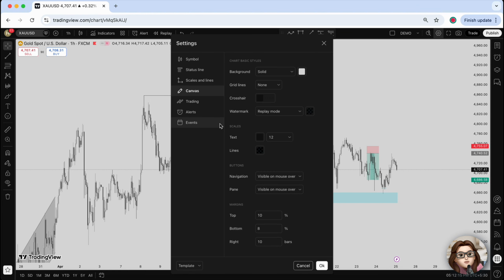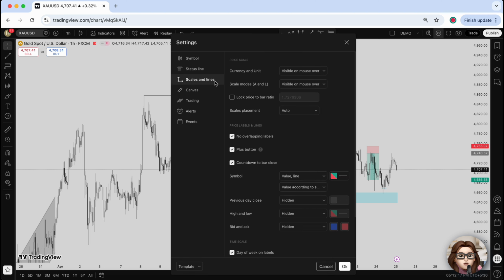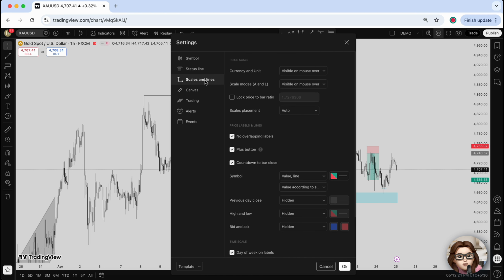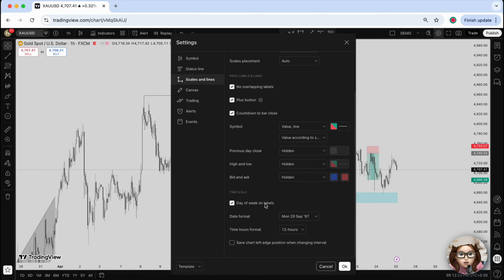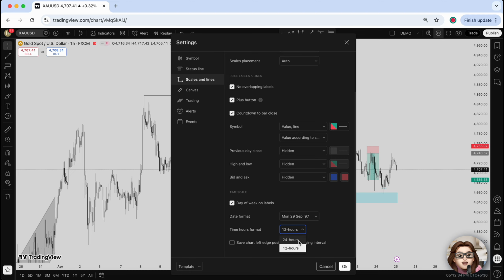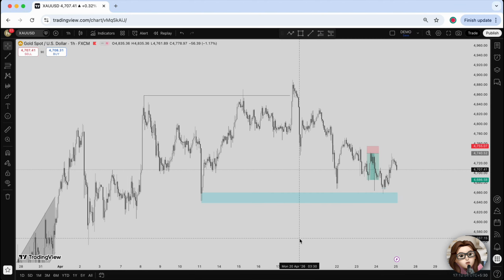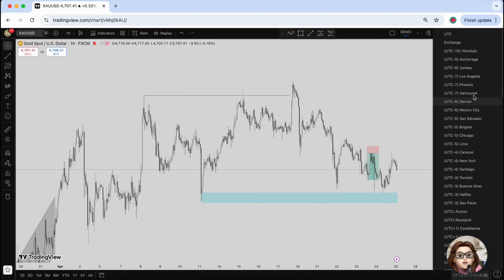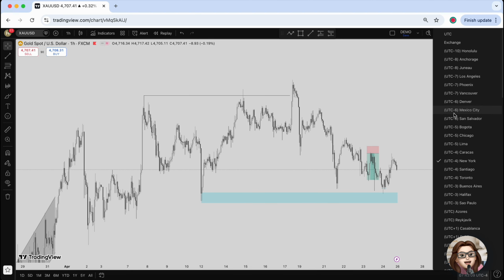How To Change Time On Tradingview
Want to adjust the time on your charts? In this tutorial, you’ll learn how to change time in TradingView so your charts match your local timezone and trading sessions.

Time settings in TradingView are extremely important, especially if you trade forex, crypto, or stocks across different global markets. If your chart time is incorrect, it can affect your analysis and timing.

In this step-by-step guide, I’ll show you exactly how to change time settings in TradingView.

First, you’ll learn how to change the timezone. TradingView allows you to switch between exchange time and your local time.

Next, we’ll cover how to adjust time format. You can switch between 12-hour (AM/PM) and 24-hour format depending on your preference.

You’ll also learn how to change chart time intervals. This includes switching between timeframes like 1 minute, 5 minutes, 1 hour, or daily charts.

This tutorial is perfect for traders, beginners, and advanced users who want accurate chart timing. Whether you’re trading intraday or long-term, correct time settings are essential.

In addition, you’ll learn helpful tips such as aligning your charts with market sessions, avoiding timezone confusion, and saving your layout. These small improvements can improve your trading accuracy.

You’ll also discover how to sync time settings across devices and platforms.

⚠️ Important: Some time settings depend on the symbol’s exchange and cannot be fully overridden.

By the end of this video, you’ll know exactly how to change and manage time settings in TradingView.

This video shows you How To Change Time On Tradingview Easily! Watch this Video till the end to learn How To Change Time On Tradingview.

Were you able to figure out How To Change Time On Tradingview? Share this with your friends who want How To Change Time On Tradingview.

Problem Solved in this Video-:

What Do you Think of How To Change Time On Tradingview?